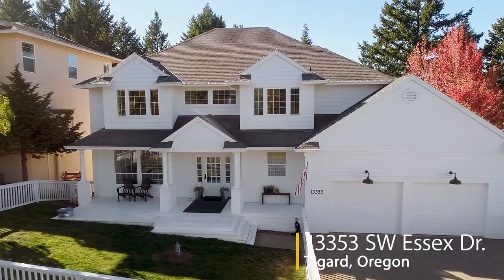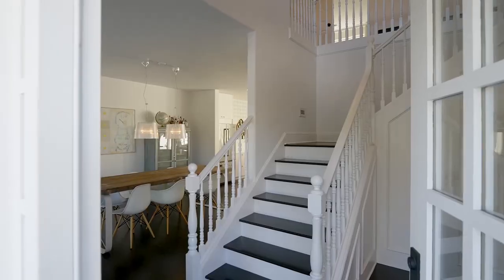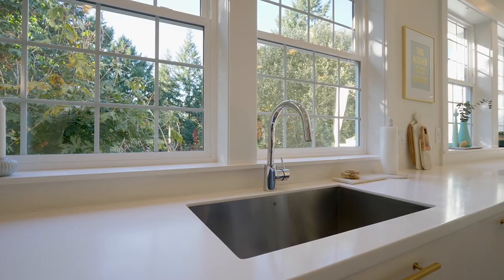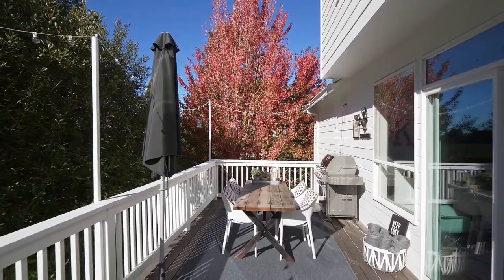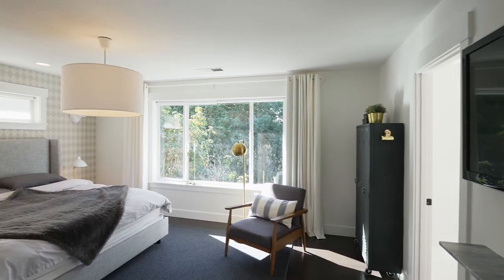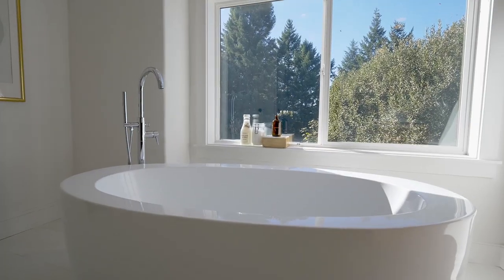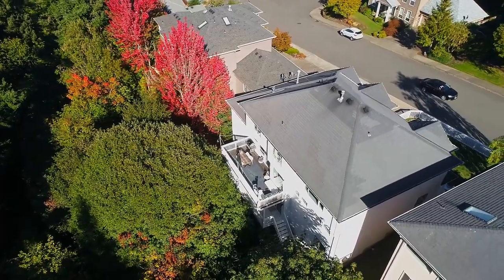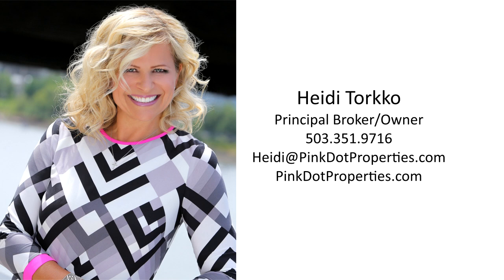Stunning Contemporary Home in Tigard ~ Video of 13353 SW Essex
Looking for a stunningly gorgeous, light, bright & sleek home? This is it! Completely renovated w/quality. Have the kitchen, master suite, floor plan of your DREAMS! Perfect separation of spc, 6 bdrms/flexible space, 2 family rms, guest qtrs, 2 decks, 3 car garage & backing to lush green-spc. Convenient to Progress Rdg, Wash Sq, Highly rated schools, frwys and more. Ask me why this home is famous - hint Alexa, Nest & Amazon ads..Contact Heidi Torkko with Pink Dot Properties for your personal tour.